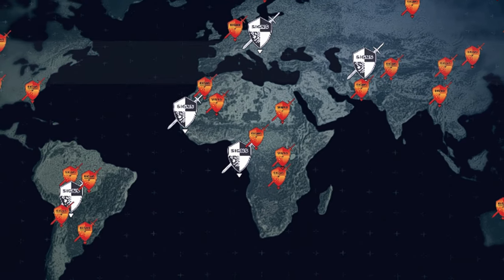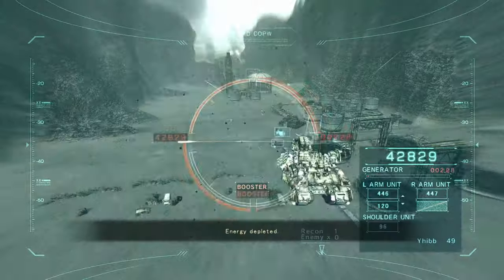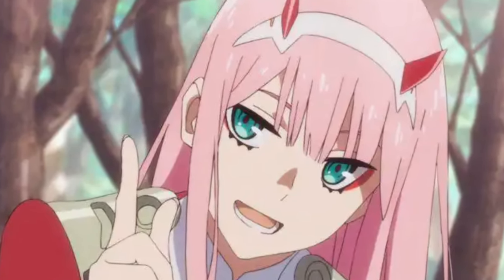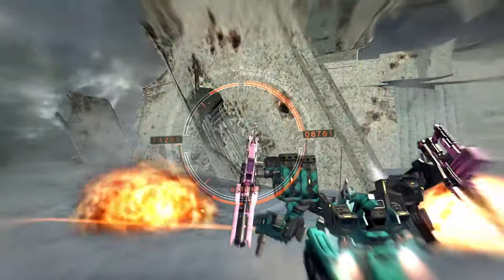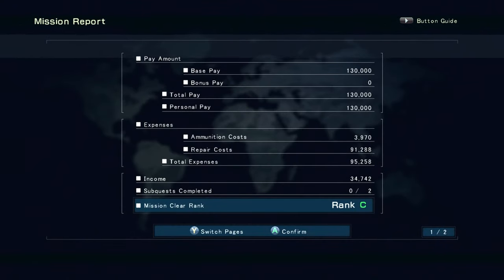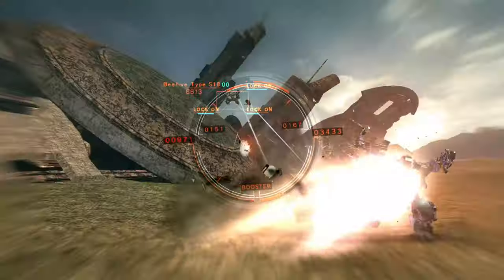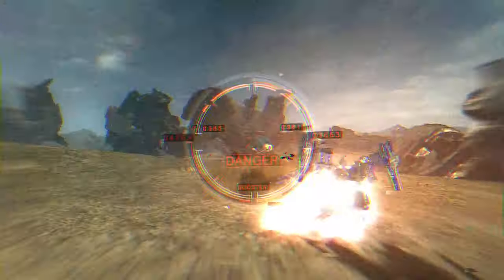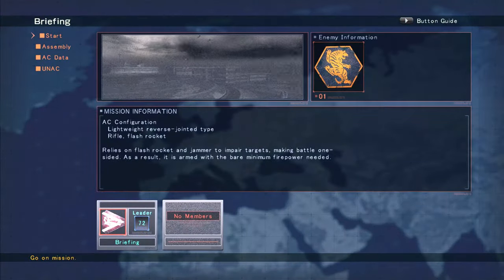ARMORED CORE Verdict Day is INSANE!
Armored Core: Verdict Day is a mech action game developed by FromSoftware and was published worldwide in September 2013 by Namco Bandai Games for PlayStation 3 and Xbox 360. It is the 15th installment in the Armored Core series and a direct sequel to Armored Core V.

Ruikiri
Armored Core Verdict Day